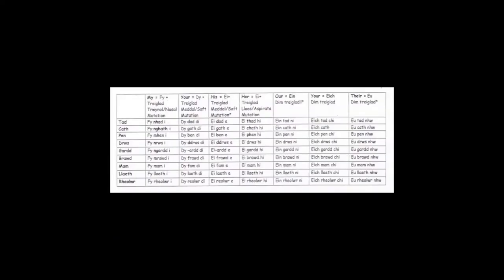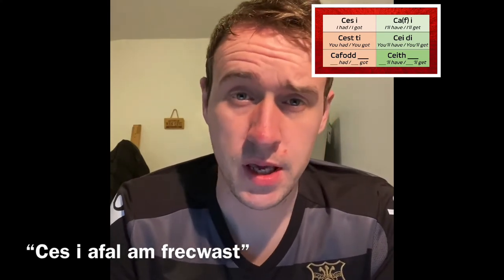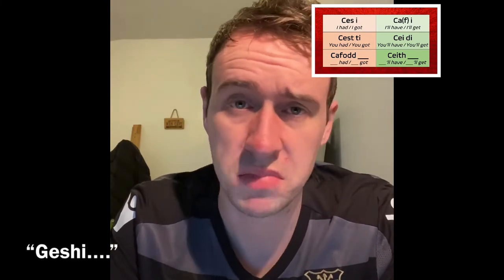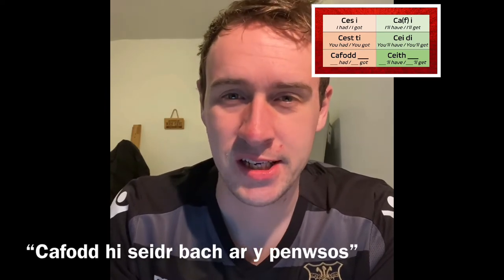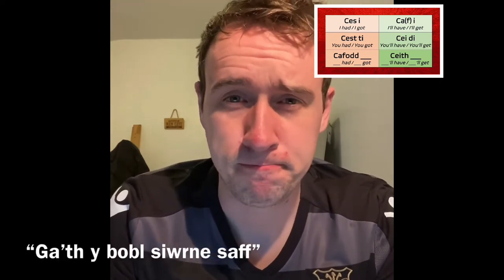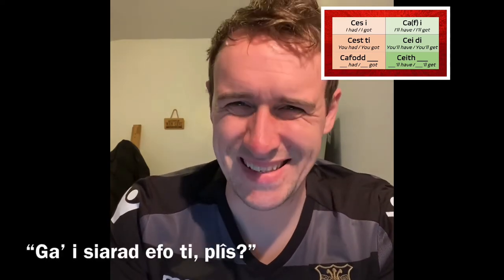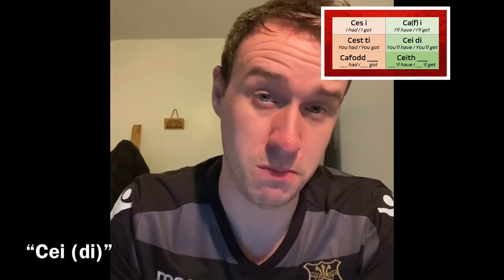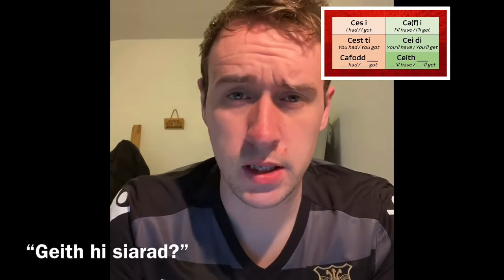We’re GETTING a friend called KYLE!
Today’s video is all about the extremely versatile Welsh verb; CAEL

We’ll see how it’s used to show:
• to have / having
• to get / getting
• to be allowed to
• to get to
• the passive (being done)
• how it can form auxiliary verbs

Boss ✊